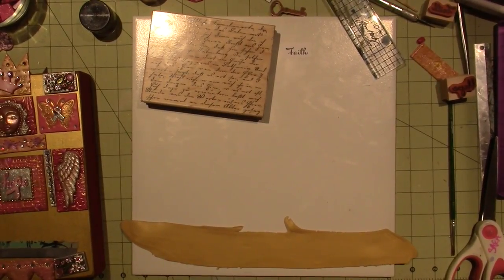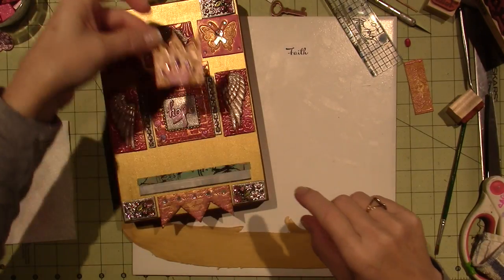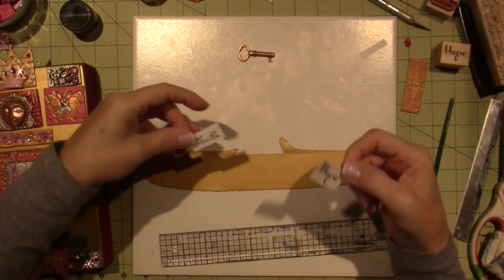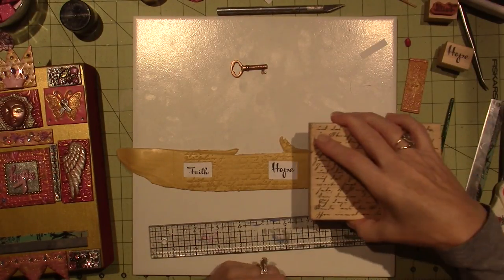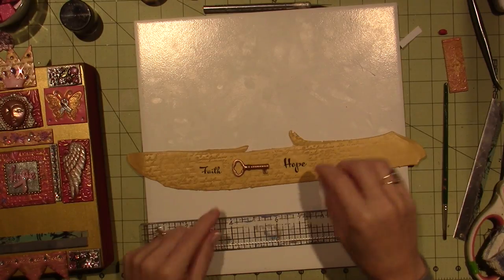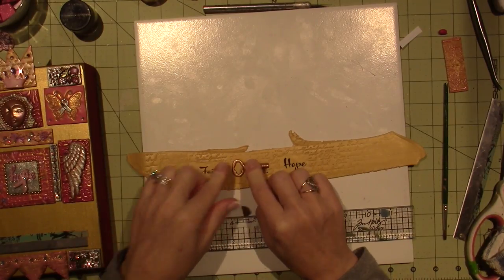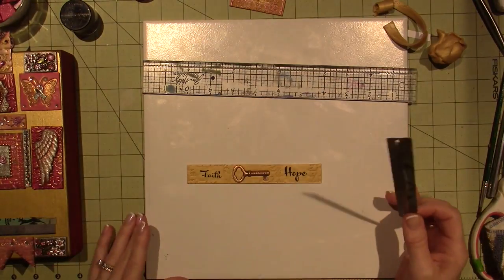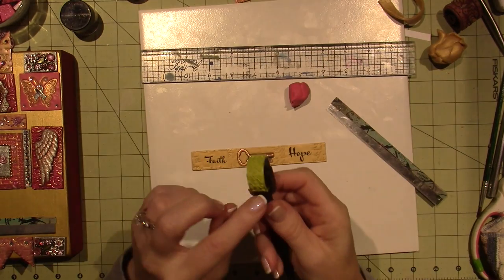Faith, Hope, Believe Tile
I just wanted to share the process for stamping words onto textured clay. TFW, Sara